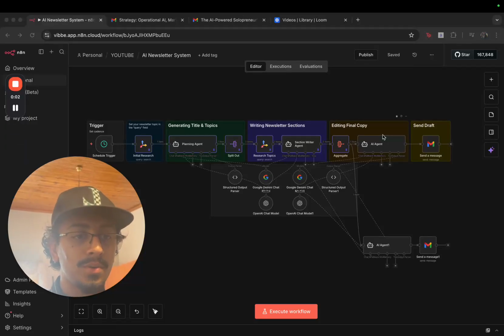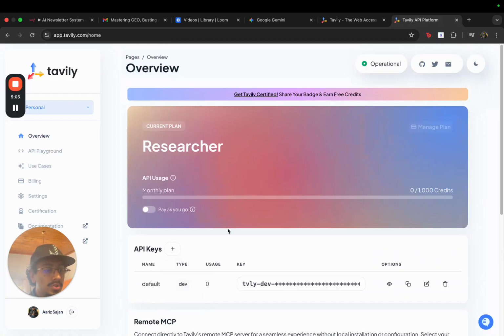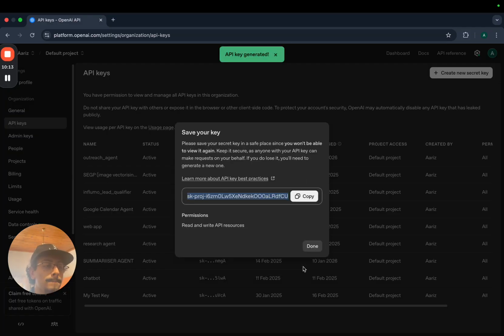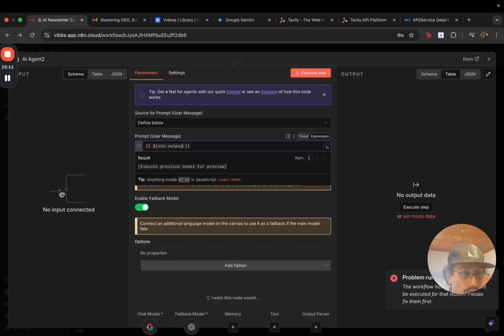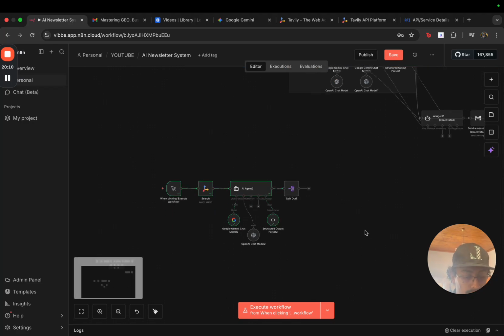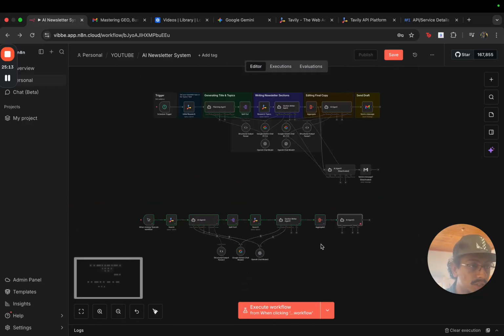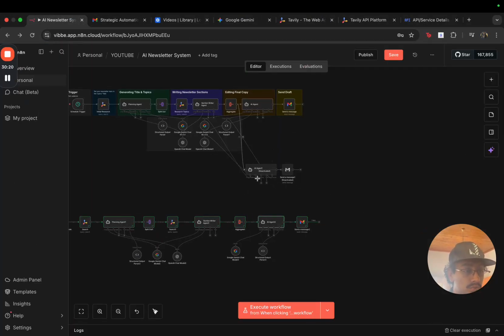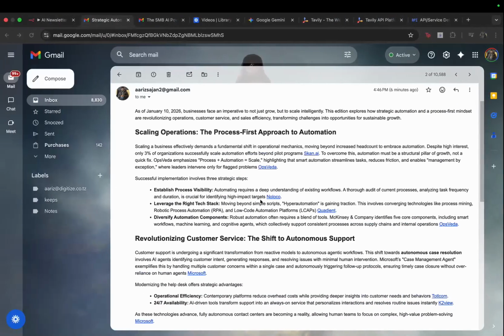Full n8n Newsletter Automation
In this video, I discuss how I've automated my newsletter process to ensure consistent communication with my peers, customers, past customers, and potential leads. Each week, I send personalized emails tailored to different segments, which has proven effective in maintaining trust and keeping my brand top of mind. This system can generate 26,000 touch points a year for 500 leads, significantly enhancing engagement without the usual three to four hours of manual effort. I encourage you to check out the full technical breakdown on my YouTube channel and download the JSON file to implement this for yourself. If you need assistance, feel free to DM me with 'newsletter' and I’ll help set it up for you.

00:00 Newsletter Automation Overview
03:23 Building the Workflow
05:57 AI Agent Configuration
08:09 Setting Up Credits
11:11 Gemini API Setup
13:14 Enabling Gemini API
15:01 Tavli Node Testing
16:59 Setting Up Output Format
19:39 Splitting Topics
21:54 Writing the Newsletter
24:09 Aggregating Newsletter Sections
28:43 Sending Email Setup
32:16 Email Credentials Configuration